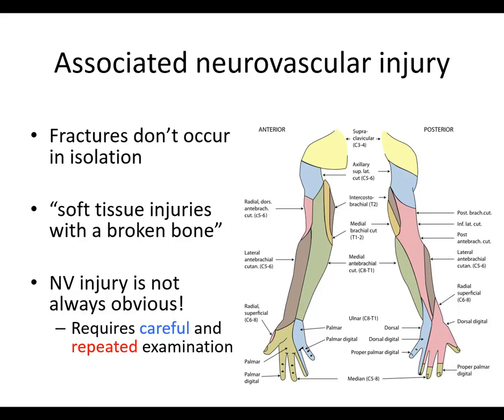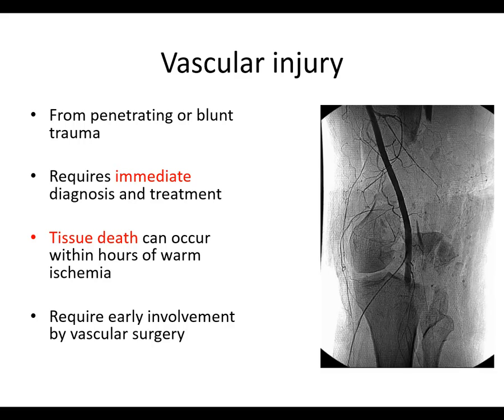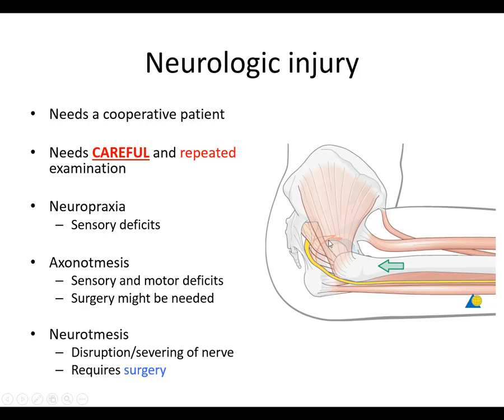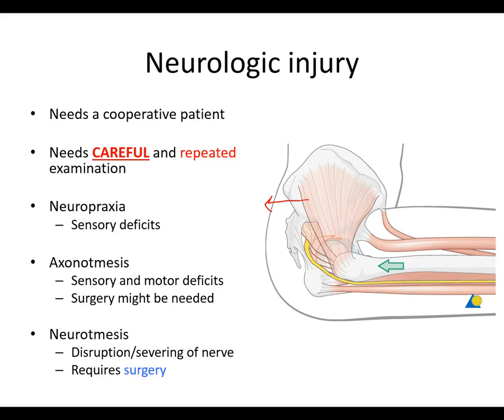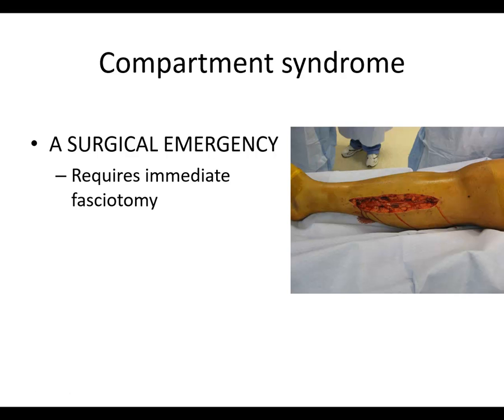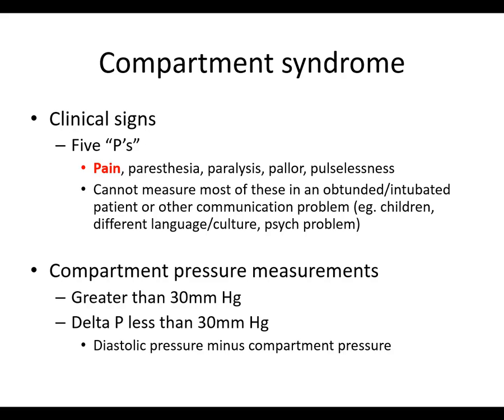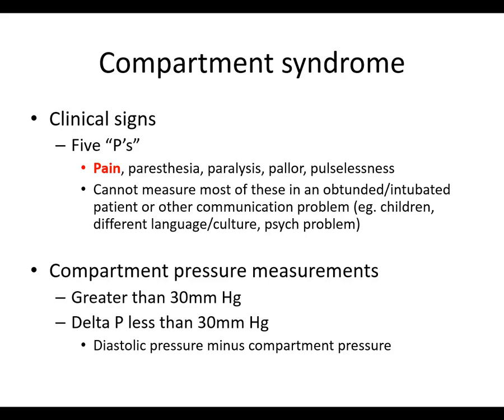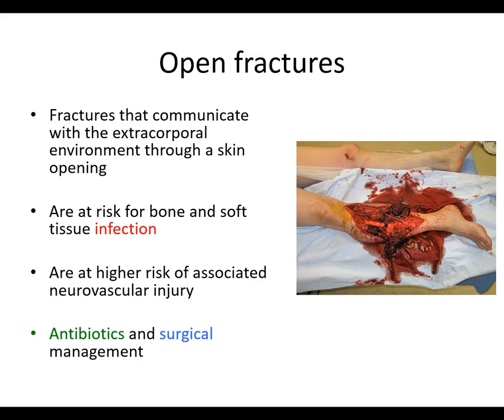Orthopaedic trauma for med students 3